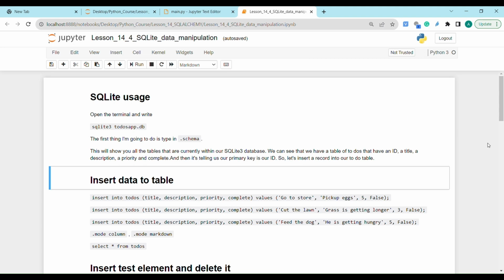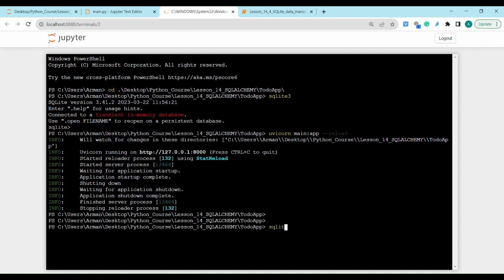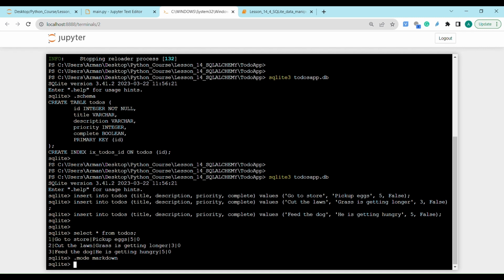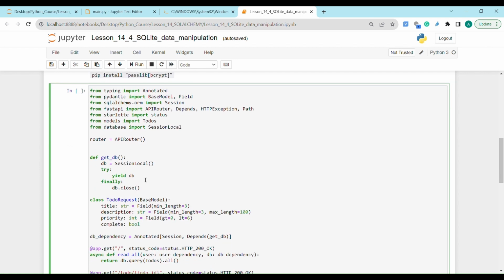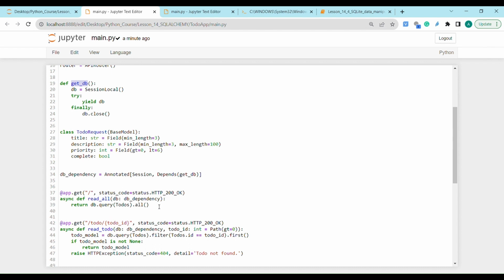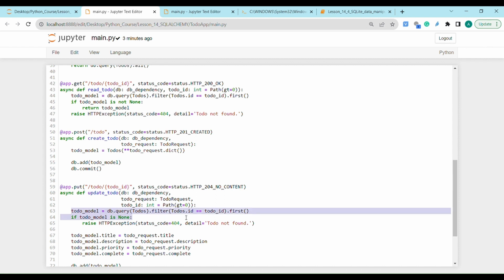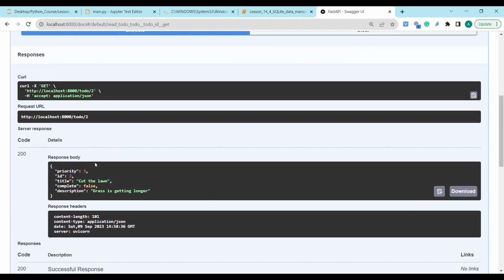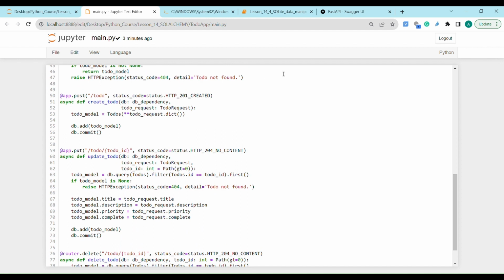5 SQLite data manipulation